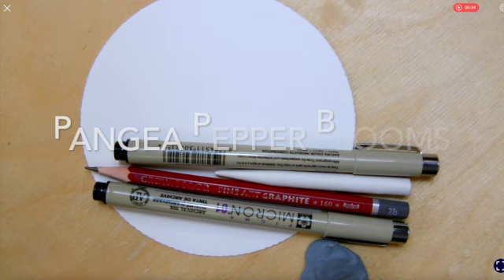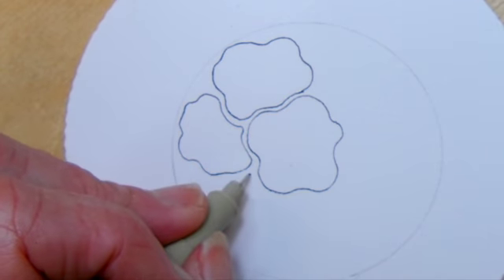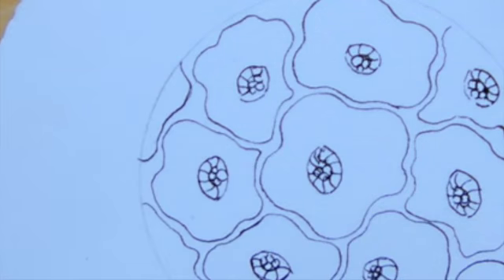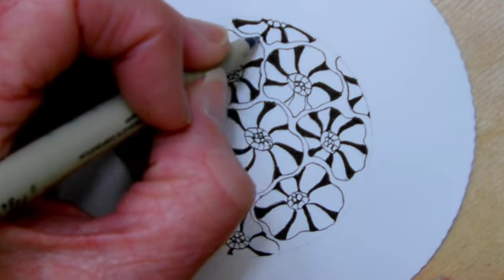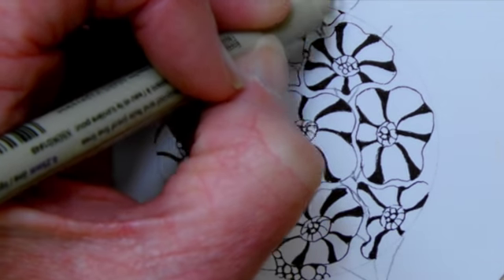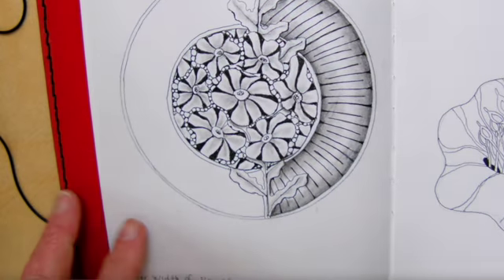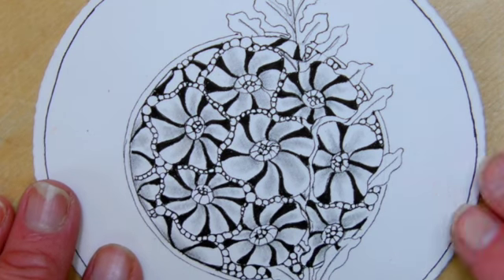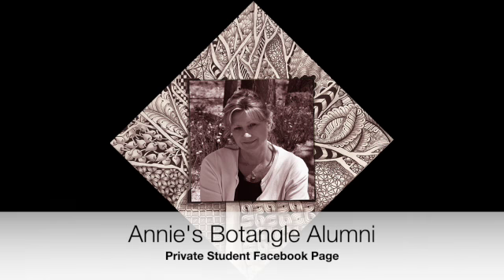Pangea Pepper Blooms Part I Tangle Tutorial with Annie Reiser, CZT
Learn the concept of reticula and fragments as you draw the tangles, Pangea, Pepper, Sampson, and Tipple, from Zentangle in this Lunchtime Tangles series. Relax, focus, and let your creativity soar as you practice the Zentangle® drawing method.

Supplies: White Zendala form Zentangle tile or similar,  01 and PN black Micron pens from Sakura, soft graphite pencil like 2B, paper blending stump or tortillion, and a kneaded eraser.